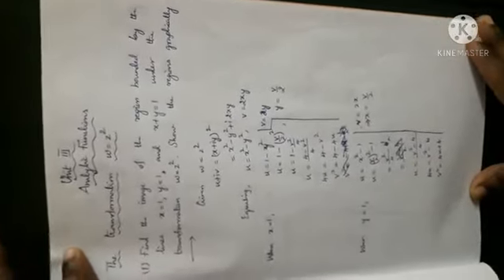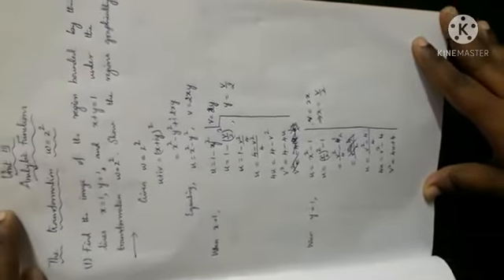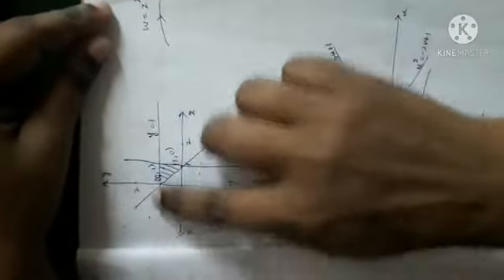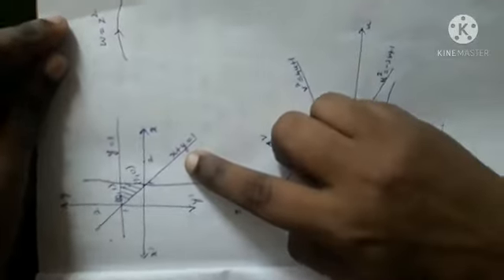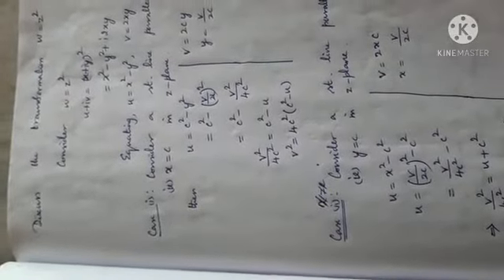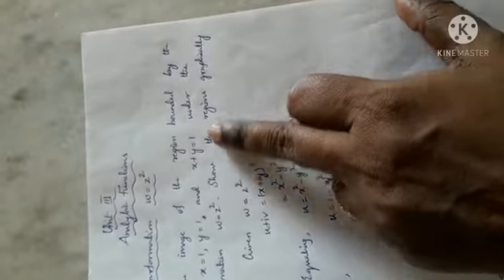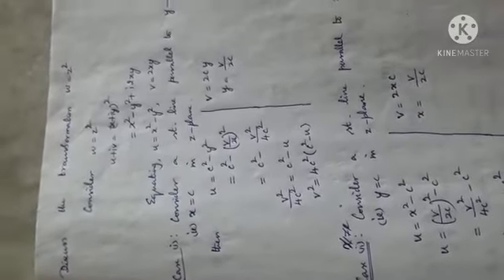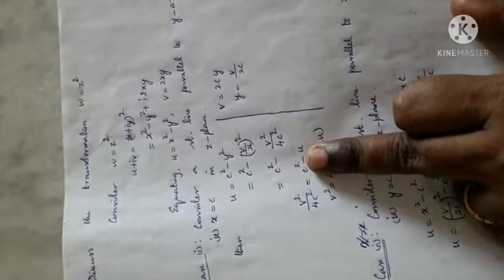Unit III (Lecture 1)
It is a topic in Unit III, Analytics Functions of Engineering Mathematics II, Anna University, 2017 regulation